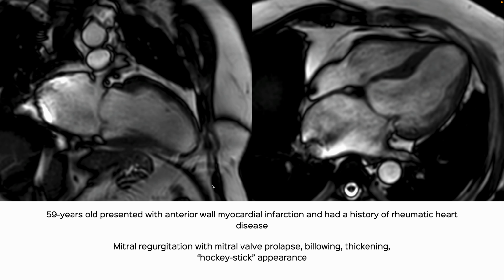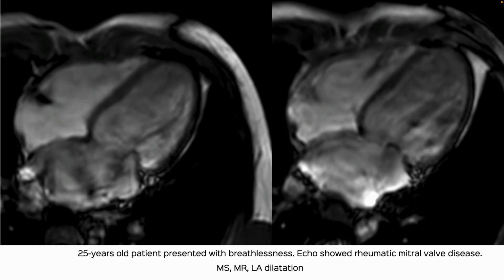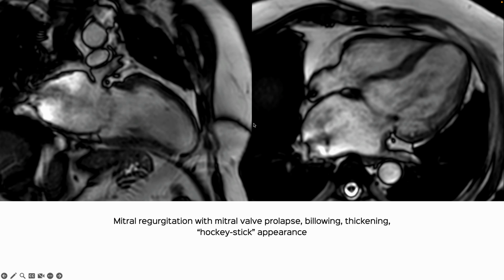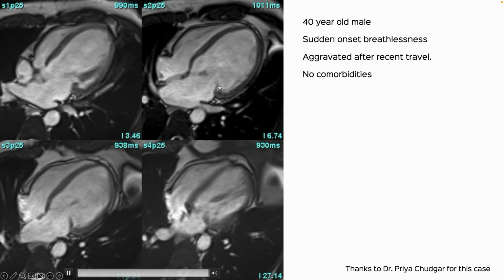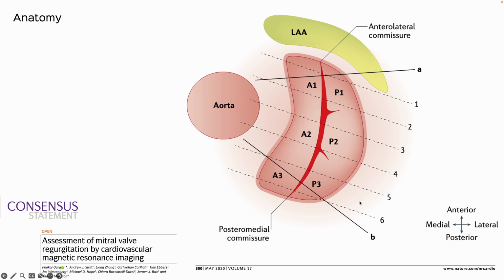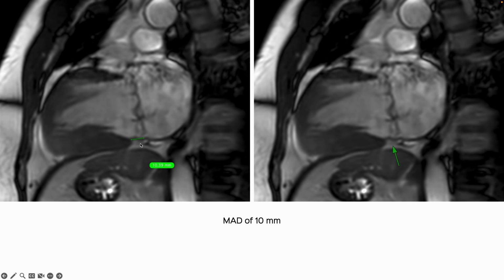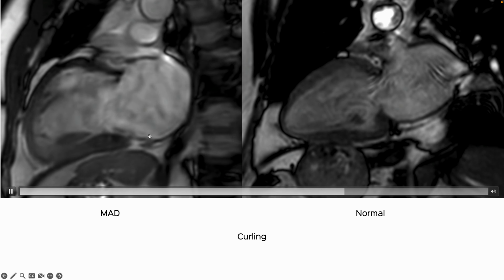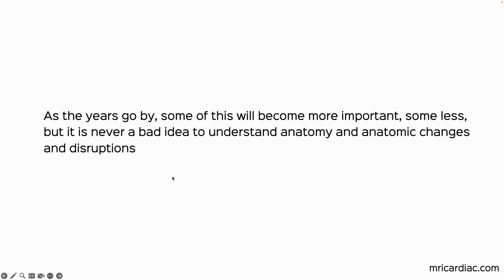CMR - Case 200 - Mitral Valve, Annulus - Prolapse, Billowing, Disjunction, Curling - Deconstructed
What do all these mean?

Stenosis - jet into LV across MV in diastole
Regurgitation - jet into LA across MV in systole
Thickening - more than 5 mm thickness
Hockey-stick and fish-mouth appearances of rheumatic mitral valve disease
Prolapse - most atrial part of the coaptation line more than 2 mm into the LA
Billowing - displacement more than 2 mm of any leaflet tissue into LA in systole
Flail - the undersurface of the mitral leaflet flips up and is exposed to the left atrium
Mitral-Annular Disjunction - MAD - more than 2 mm separation between LV myocardium and mitral annulus
Annulus Expansion - abnormal expansion of annulus in systole rather than contraction
Curling - paradoxical systolic motion of the posterior mitral ring on the adjacent myocardium

The video explains all these terminologies and conditions